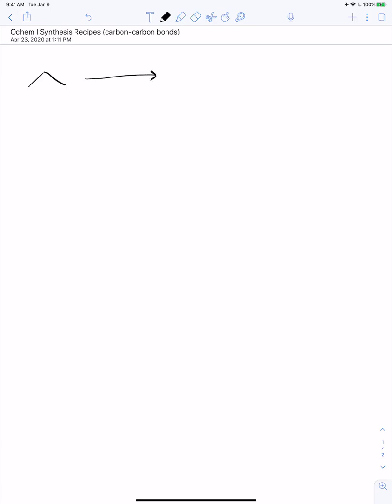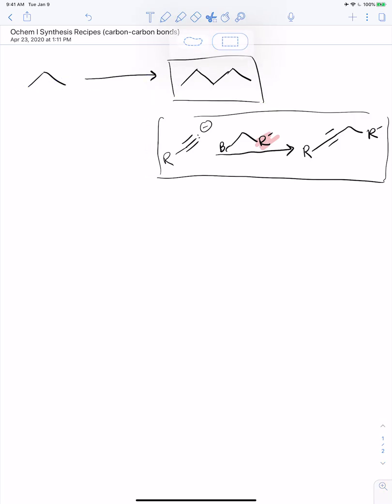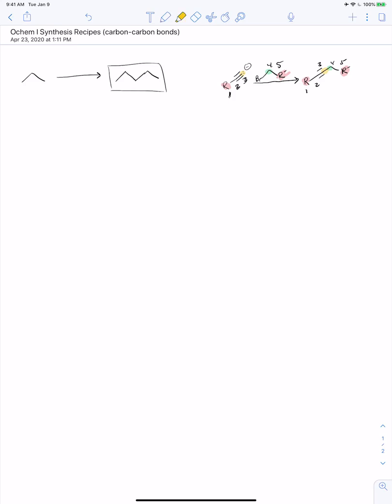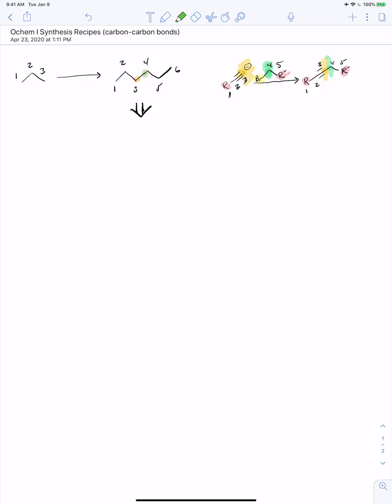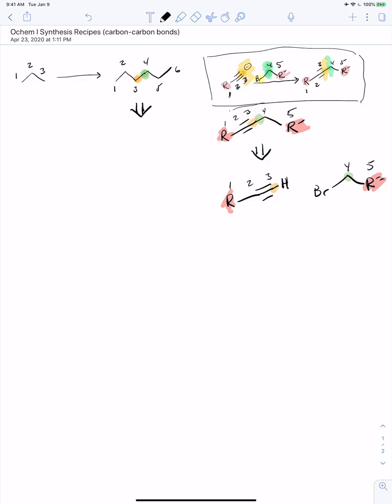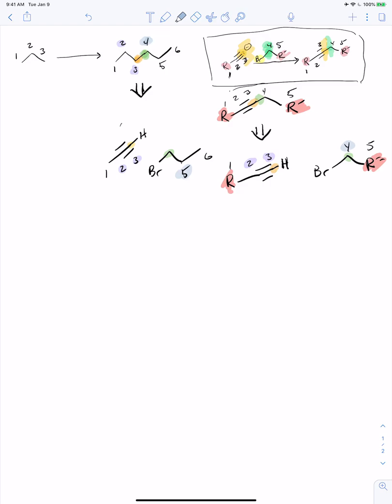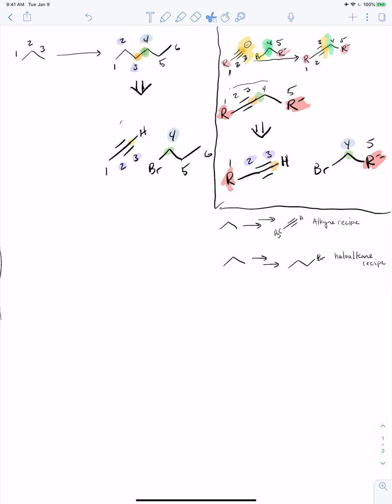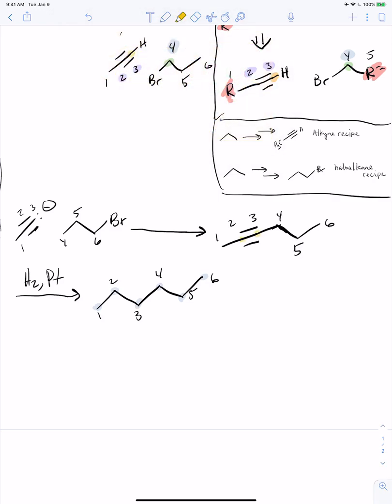carbon carbon alkylating acetylide anions recipes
A beginner guide to forming carbon-carbon bonds by alkylating an acetylide anion.